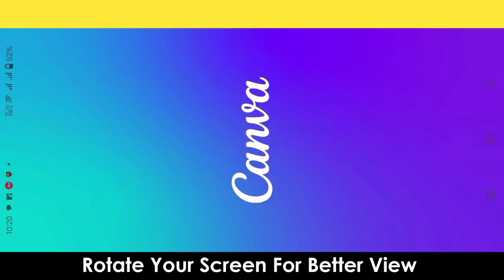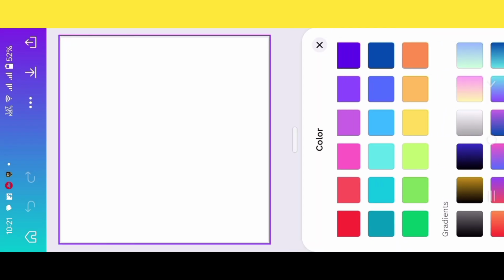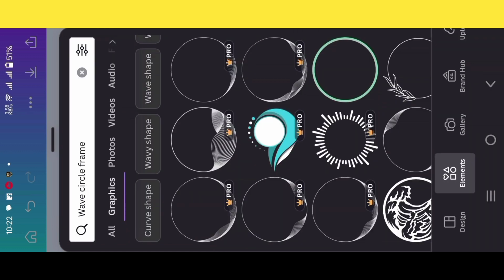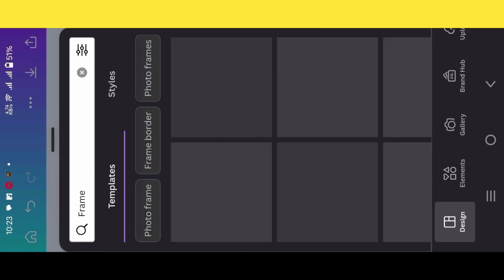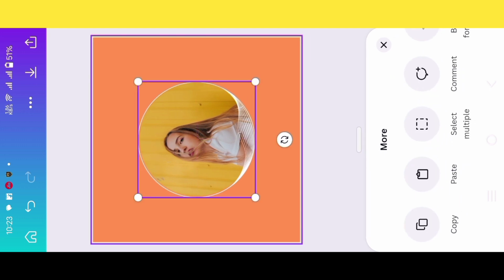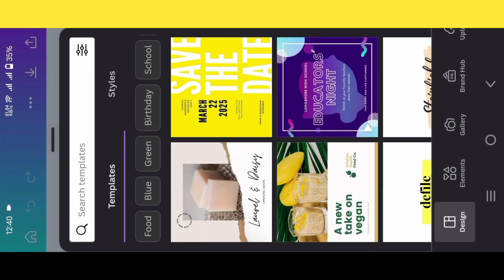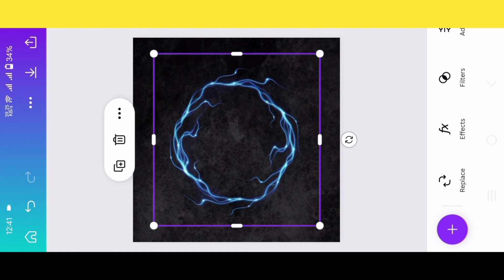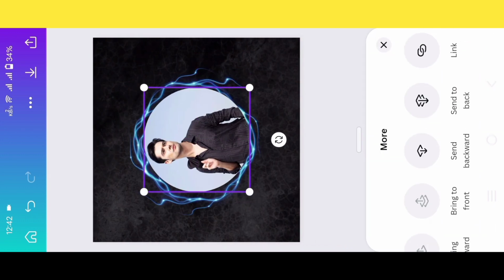FACEBOOK Unique Profile Picture Editing With Mobile | How to Make Facebook Profile Attractive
✅ Your Quries:-
The Ultimate Guide to Facebook Unique Profile Picture Editing with Mobile
Make Your Facebook Unique Profile Picture Stand Out with Mobile Editing
Step-by-Step Guide to Editing Your Facebook Unique Profile Picture with Mobile
How to Create a Unique Profile Picture with Mobile for Facebook
Creating a Unique Profile Picture with Mobile: A Comprehensive Guide
The Impact of Facebook Unique Profile Picture Editing with Mobile
Unlock Your Facebook Unique Profile Picture with Mobile Editing
How to Edit Your Facebook Unique Profile Picture with Mobile
Get Creative with Facebook Unique Profile Picture Editing with Mobile

👀Let me see YOUR designs: tag me so I can check them out!

Every Day we provide tips and resources for you to be a better designer with Canva, so go ahead and browse the tutorials and guides we already have up and, after you subscribe, hit that little bell icon so you don’t miss any future videos from us!